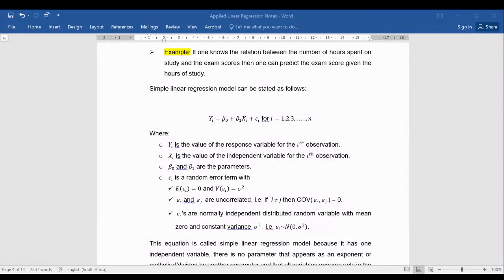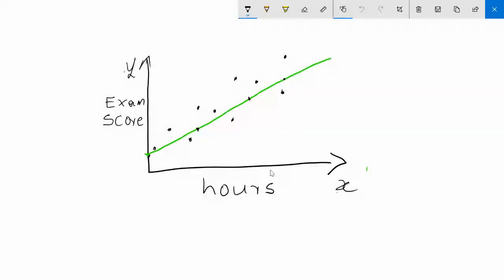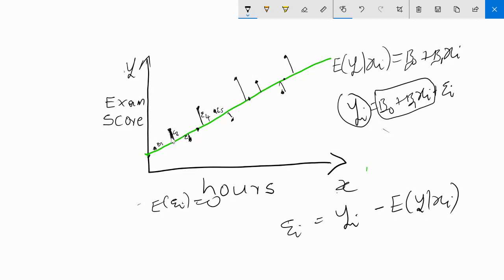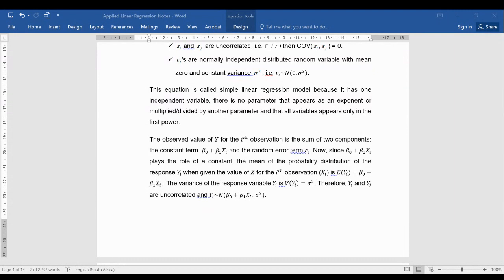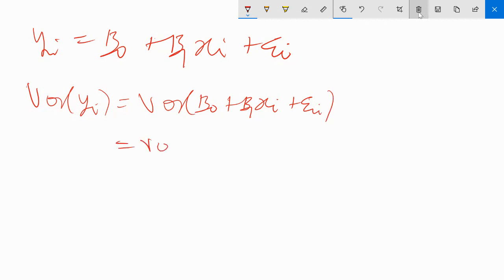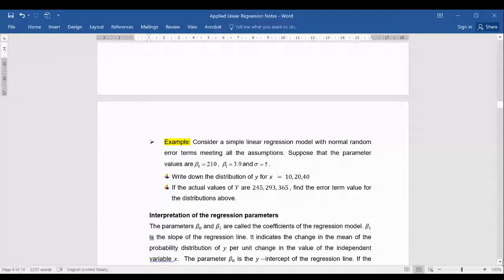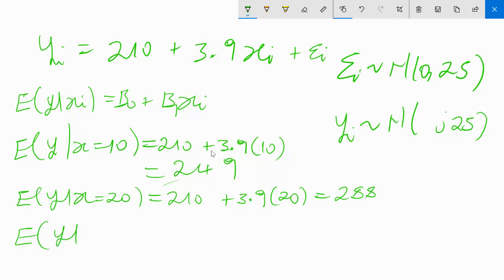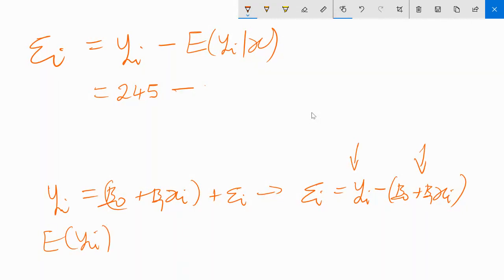SSTB 2nd session